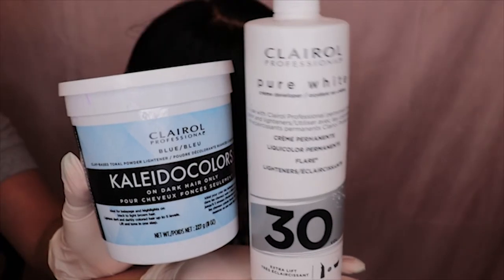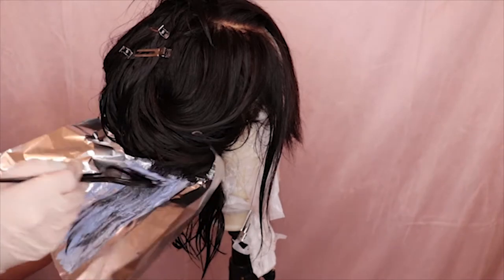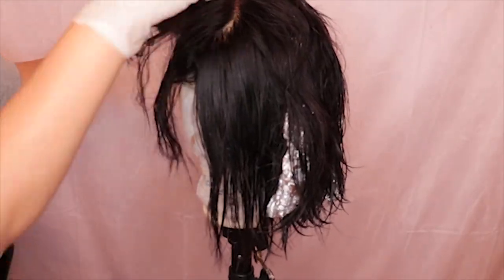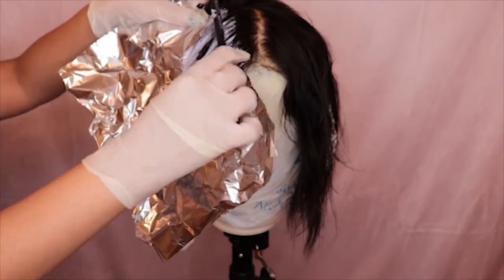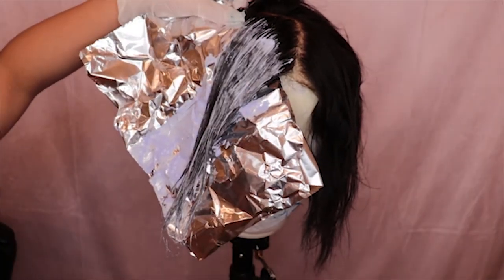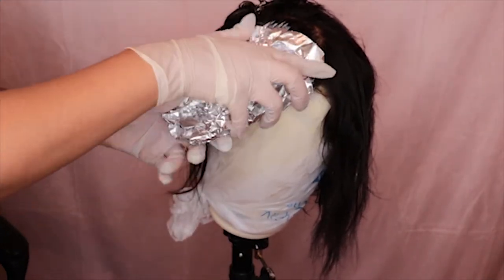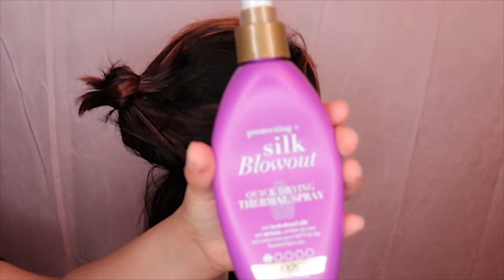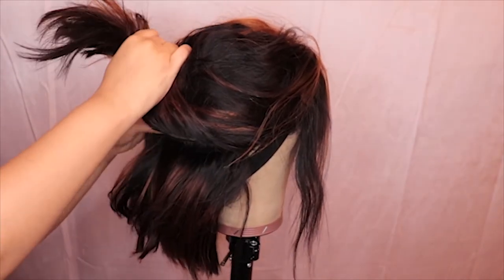My 3 month Arabella Hair Company Review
Hey friends! Today i will be telling you about my 3 month arabella hair company review!

Link to hair:

Music Details:
TRACK: Juice - "Space Travel"
TRACK: Juice - "Marie"
*SUMMER WALKER "ILL KILL YOU" FT. JHENE AIKO INSTRUMENTAL PROD. BY DICES *FREE DL*